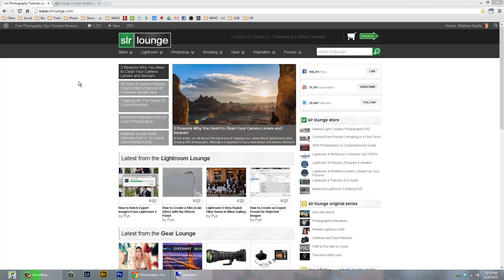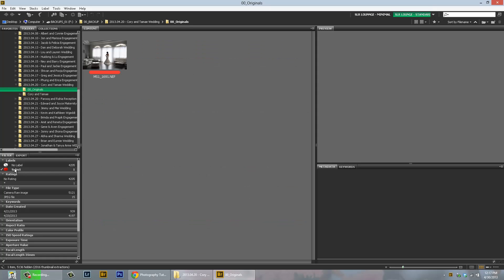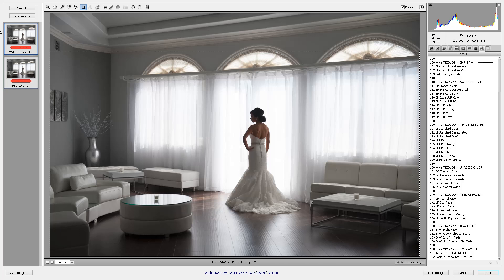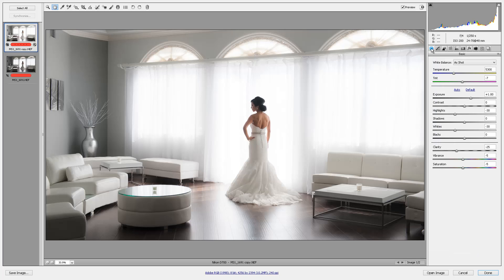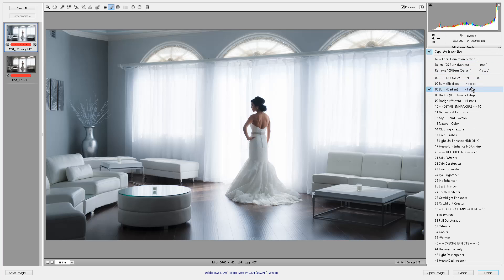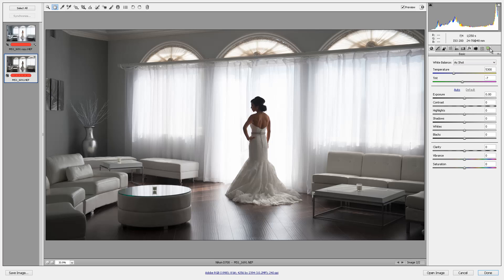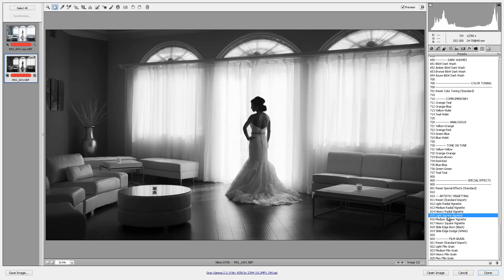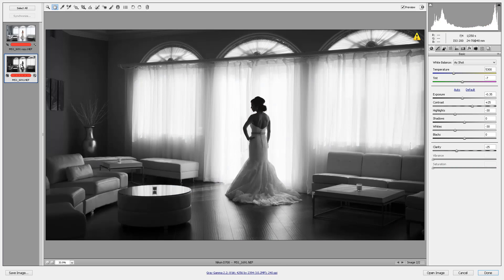Editorial Style Bridal Portrait Using Camera Raw Presets - Weekly Edit Season 2 Episode 2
In this tutorial video we are going to talk about two different ways to process an editorial, magazine-style bridal portrait using the SLR Lounge Preset System for Adobe Camera Raw.  (Bridge CS6 and Photoshop CS6)

We will use the SLR Lounge Preset System for Adobe Camera Raw to create a "foundation" for the overall look of the image, and then we will fine tune the image using our Base Adjustment Presets, as well as local (burning & dodging etc.) enhancements.  Of course if you don't have the SLR Lounge Presets, you can still follow along visually!